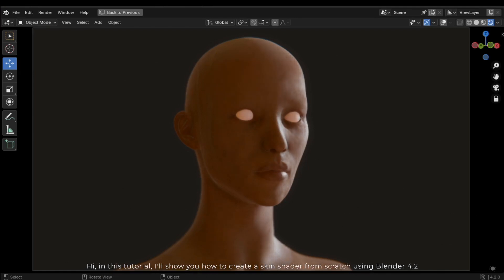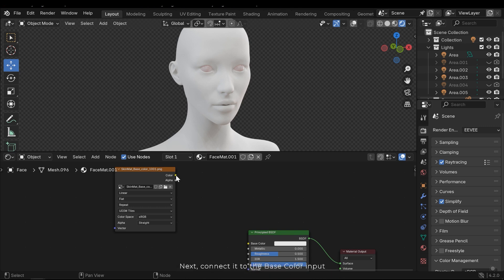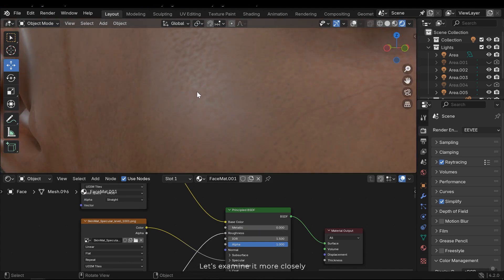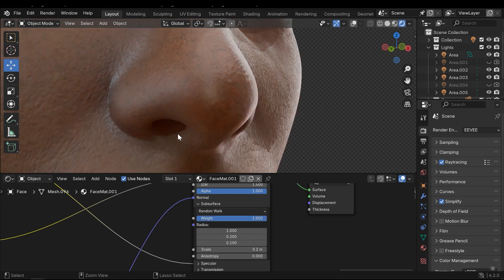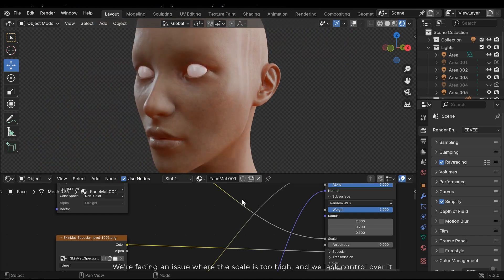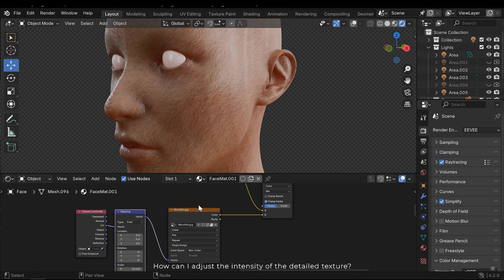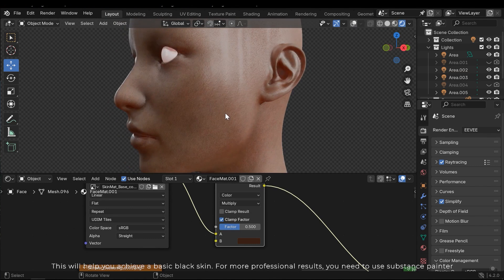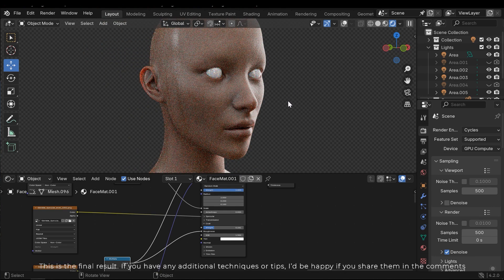Create Super Realistic Skin in Blender From Scratch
In this tutorial, I’ll show you how to create super realistic skin in Blender. We’ll build the skin shader from scratch using Blender 4.2, though the process works in other versions as well. I’ll be rendering the final result with both Cycles and Eevee Next.

Time stamps:
0:00 - Intro and scene setup
01:07 - Base shader
04:35 - Professional techniques
11:43 - Rendering